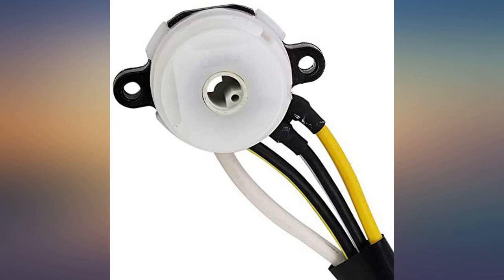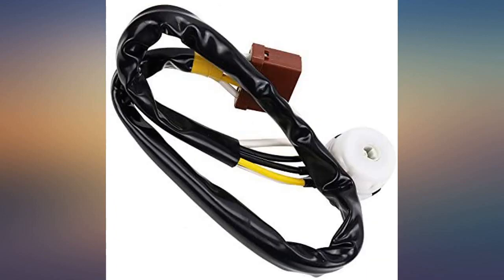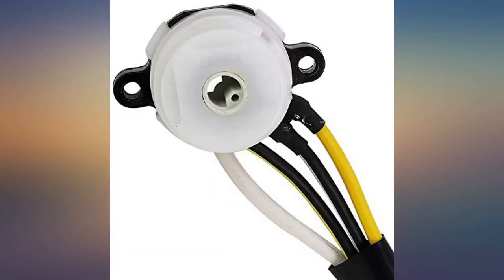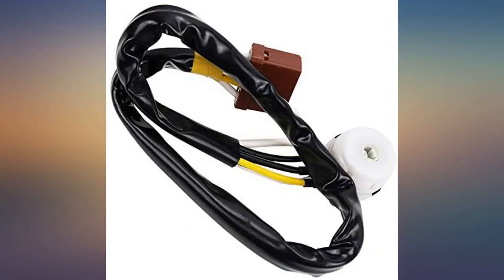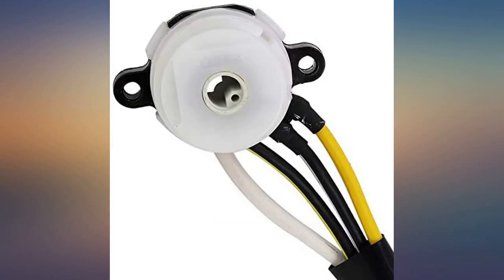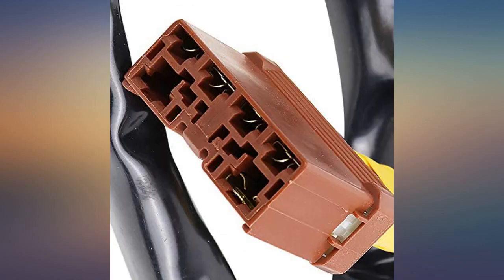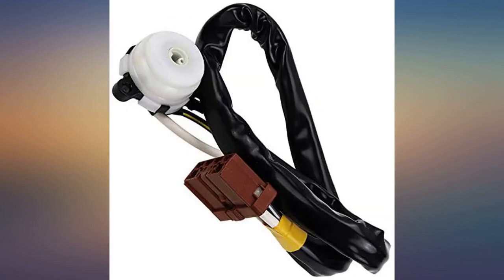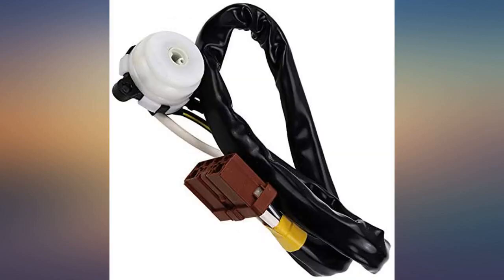Beck Arnley 201-1805 Ignition Starter Switch review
Main Features:
by entering your model number.. Matches OE form, fit, and function. Switch only - does not include steering lock. Premium materials that include corrosion resistant contacts. Manufactured to fit OE wiring harness and ignition cylinder. 100% tested for both mechanical and electrical performance